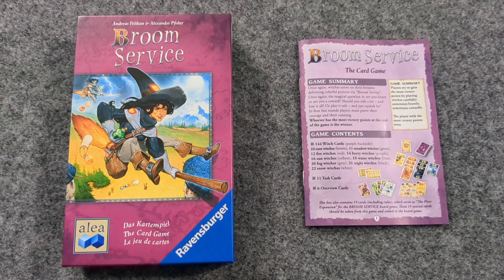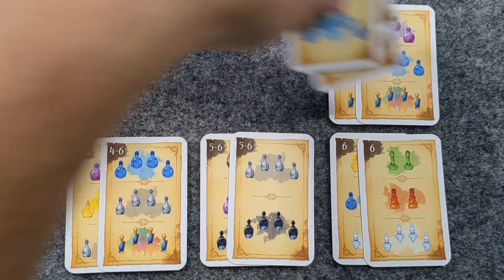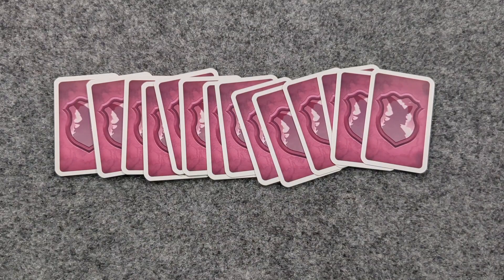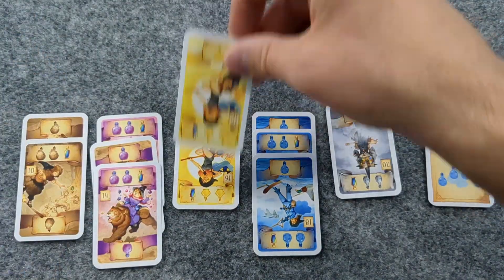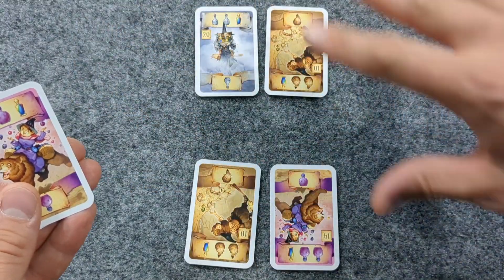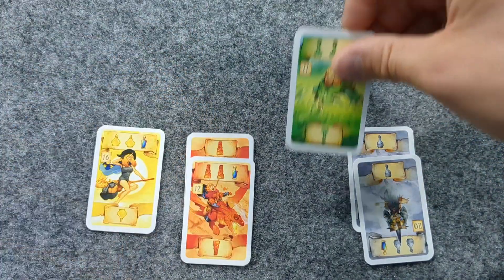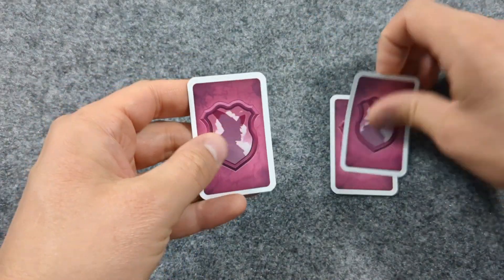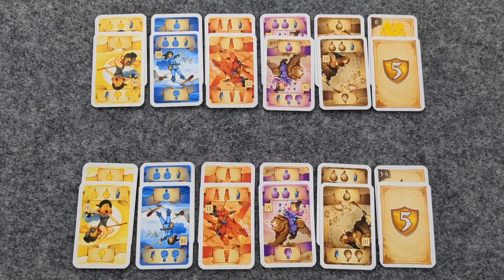HOW TO PLAY Broom Service The Card Game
Welcome! I invite you to come learn how to play Broom Service The Card Game